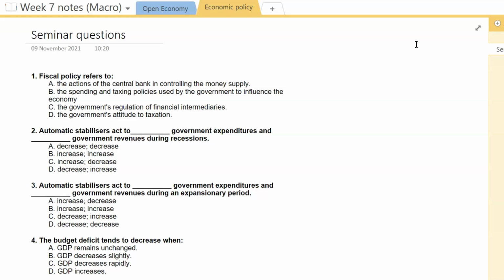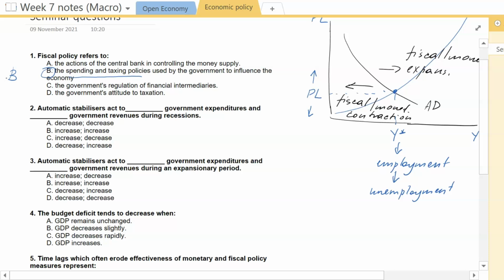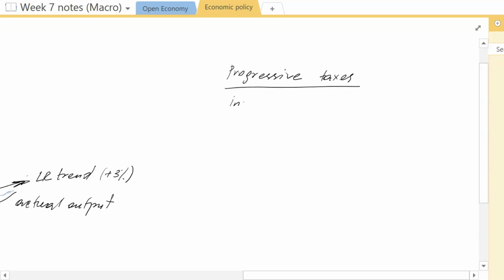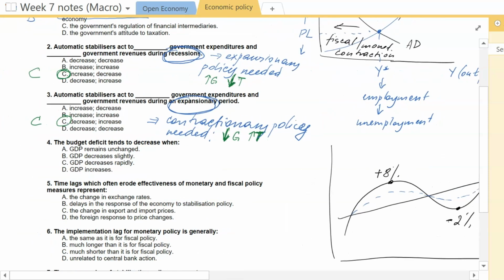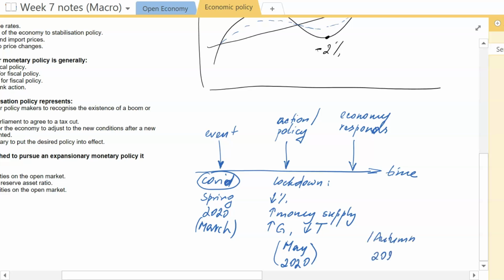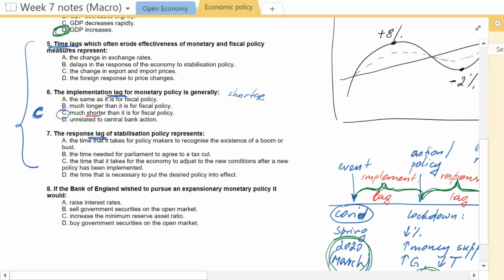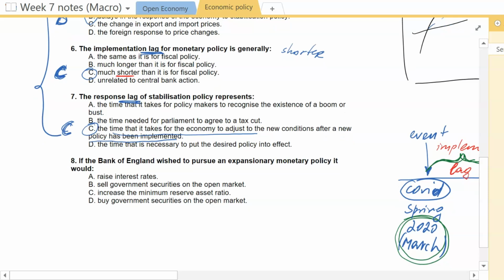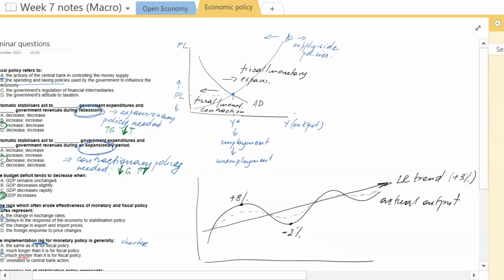Week 7 seminar - Economics policy (QME4015)